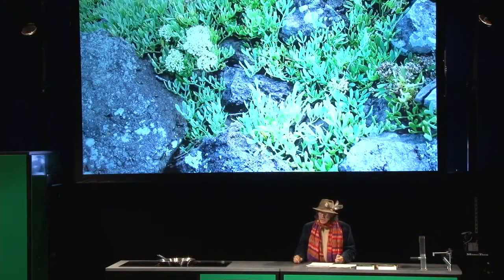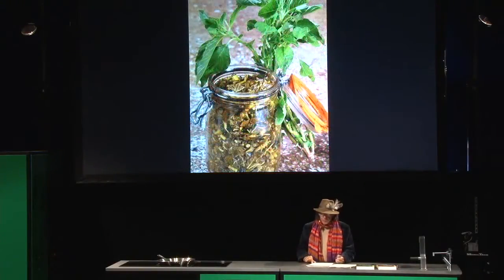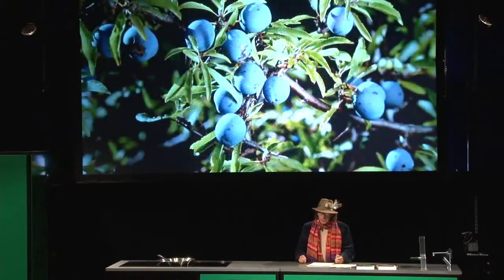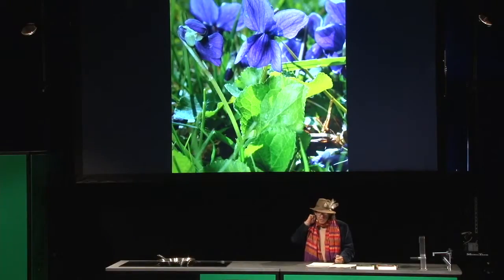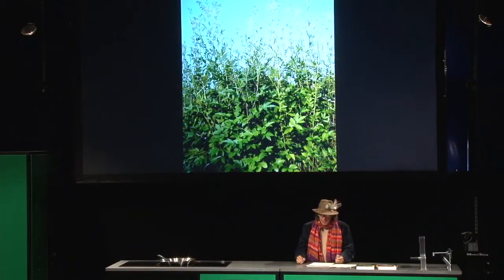Francois Couplan At MAD1: "Wild Plants & Culinary Creativity"!!